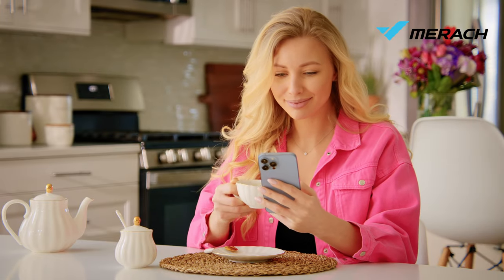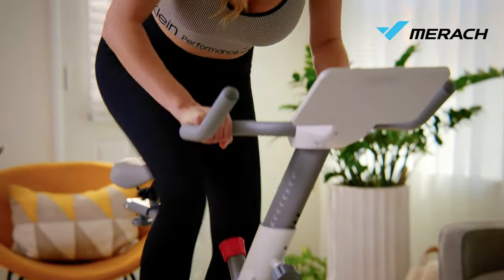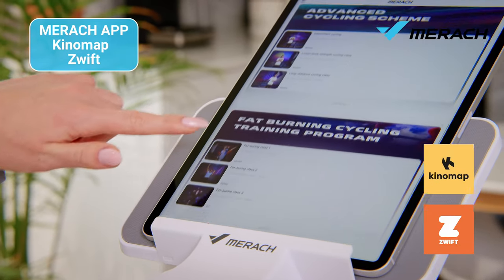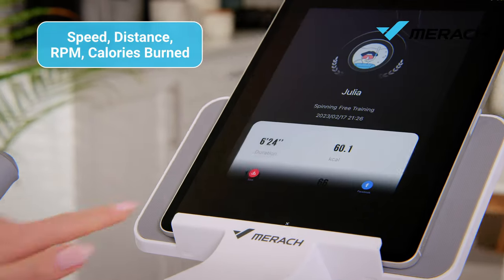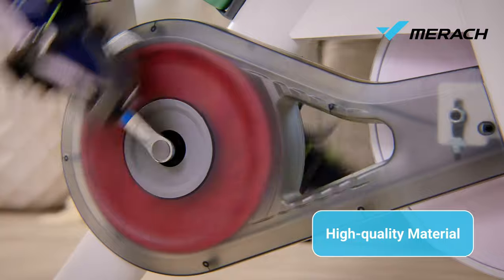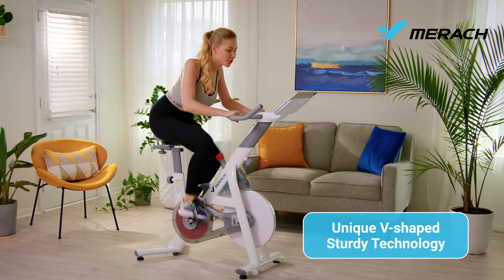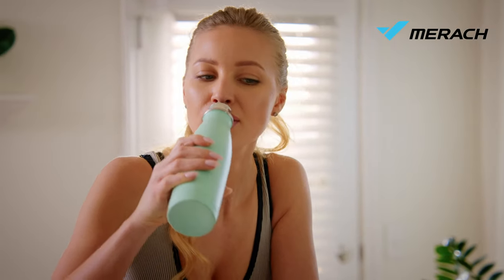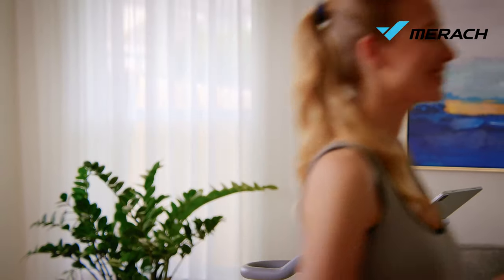MERACH TT Smart Stationary Bike, the Perfect Combination of Style and Function.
MERACH TT Exercise Bike: The Perfect Combination of Style and Function.

The MERACH TT Smart Stationary Exercise Bike offers a high-cost performance and a smooth, quiet ride. Its sturdy aluminum frame and pedals ensure stability and safety, while the ergonomic seat and handlebars provide a comfortable and versatile ride. With Bluetooth connectivity MERACH APP, Kinomap, Zwift.

Buy this item
On our Amazon